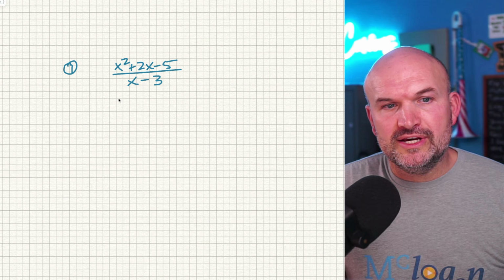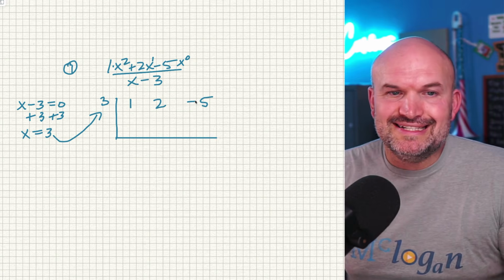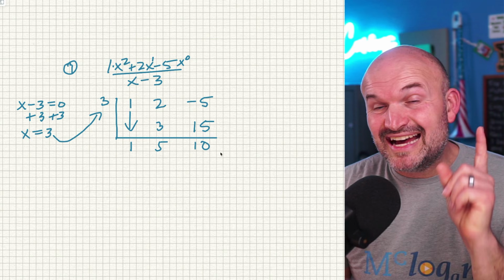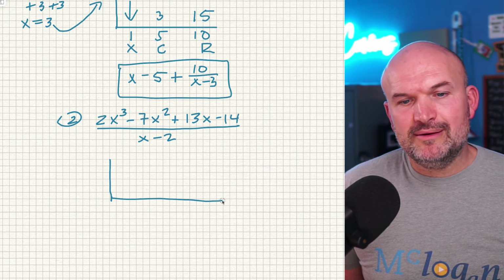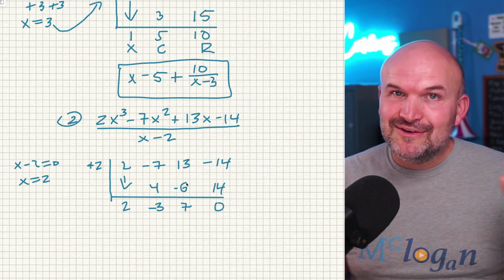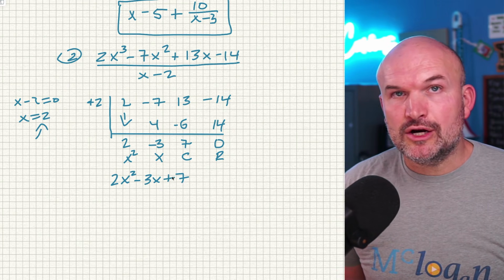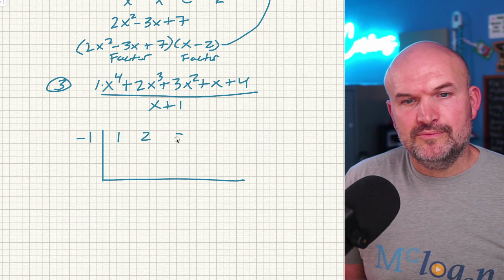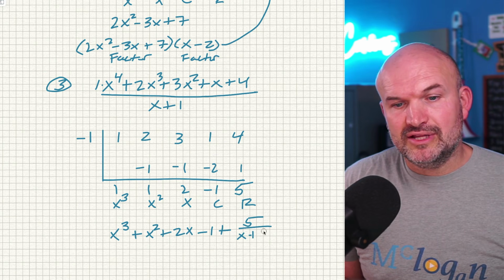Synthetic Division Basics Simplified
In this math tutorial, we cover three basic examples of synthetic division, providing valuable math help. Learn how to divide polynomials step-by-step with clear examples. This video is perfect for anyone looking to improve their algebra skills and confidently approach problems involving polynomials.